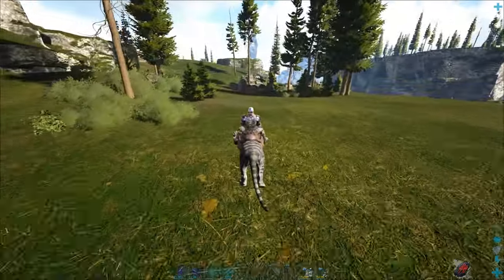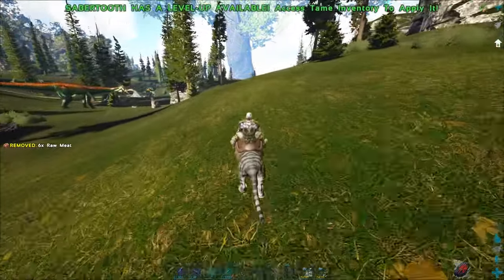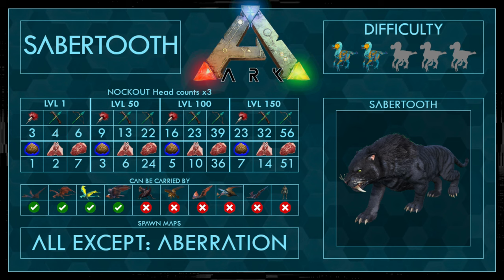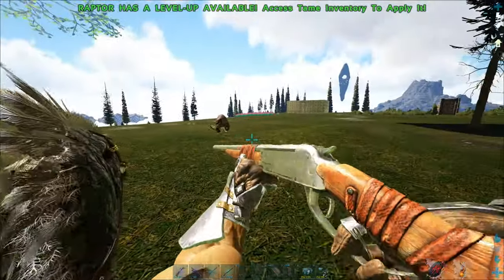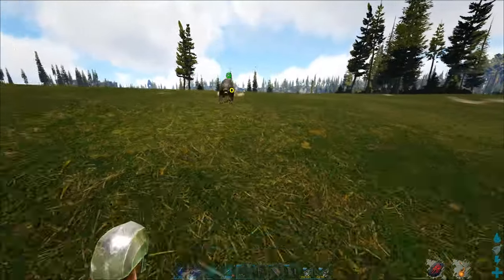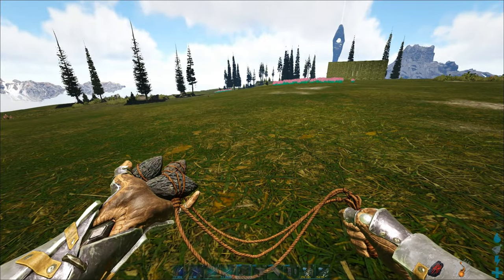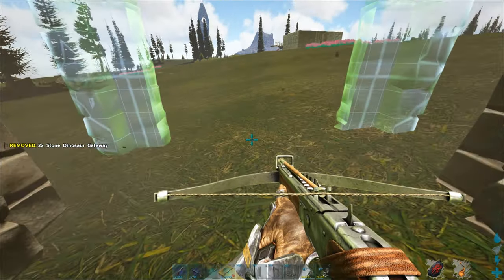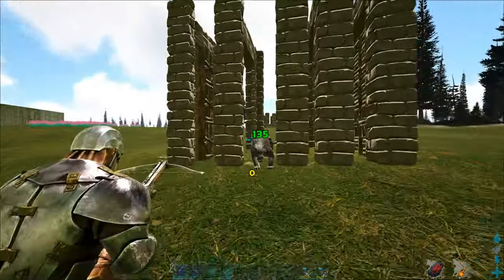Sabertooth easy Tame + Abilities | Full Guide + Trap | Ark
► Today i show you some different Methods on how to easily tame a Sabertooth in Ark and explain the Abilities to you! Have fun!
My Setup:
Microphone: